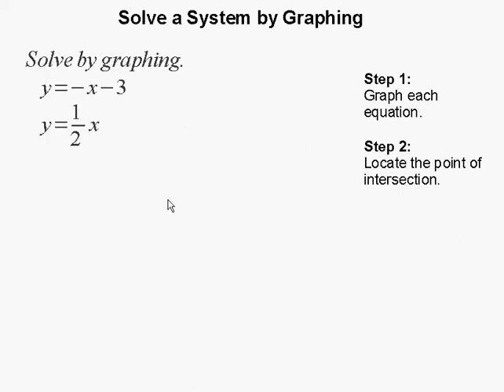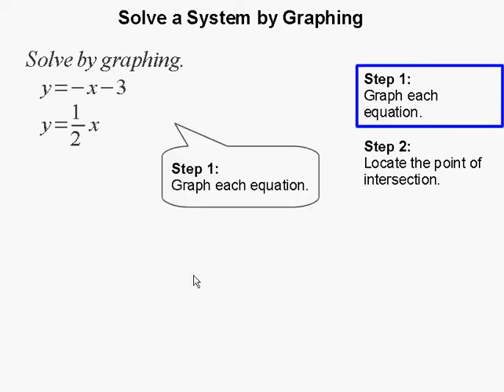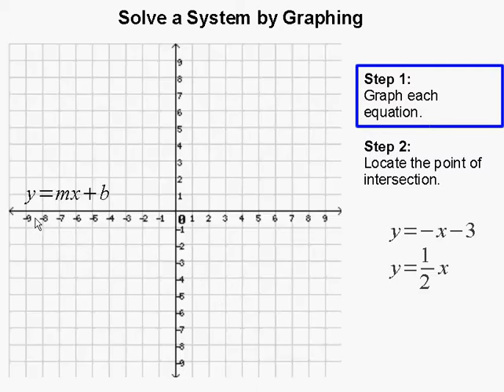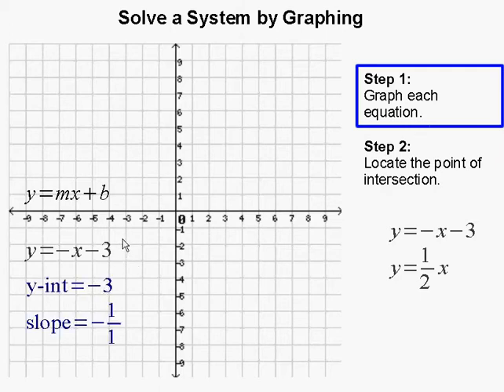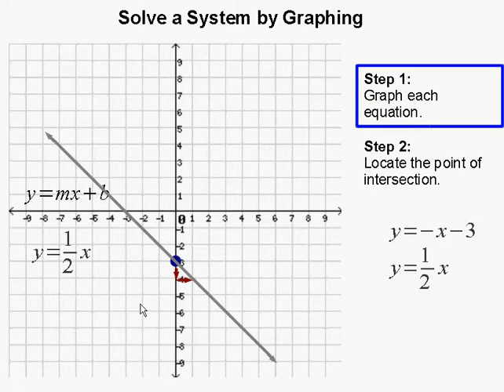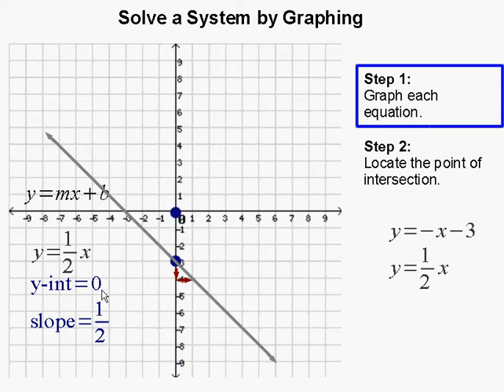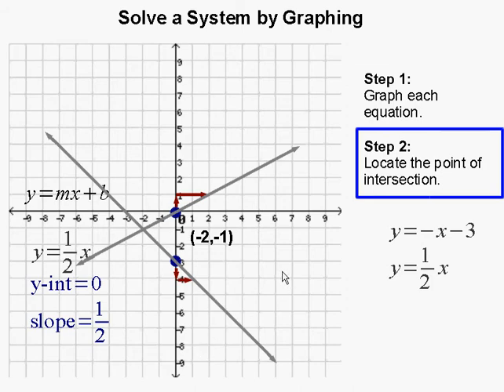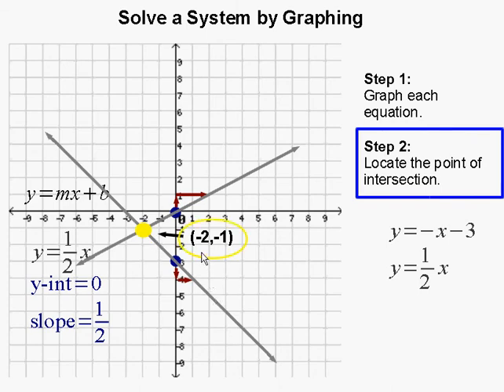Solve a system by graphing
- How to Solve a system by graphing.  For more practice and to create math worksheets, visit Davitily Math Problem Generator